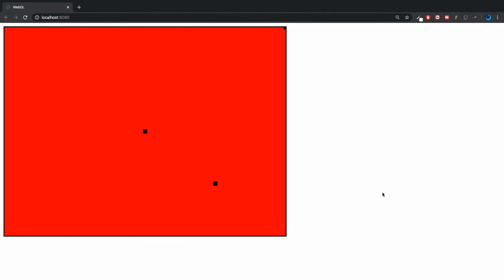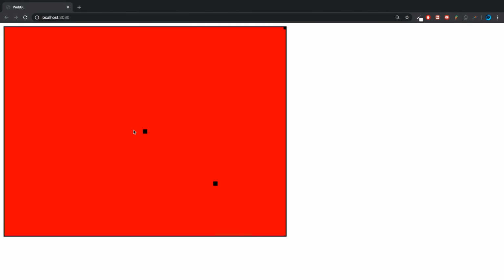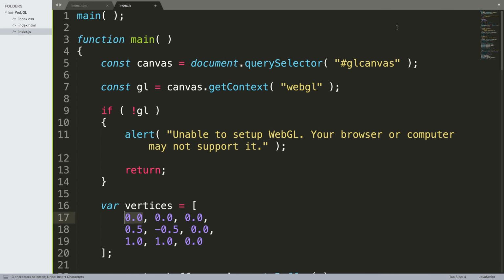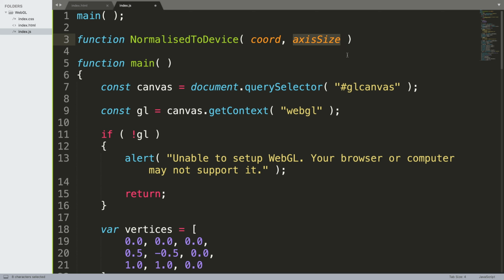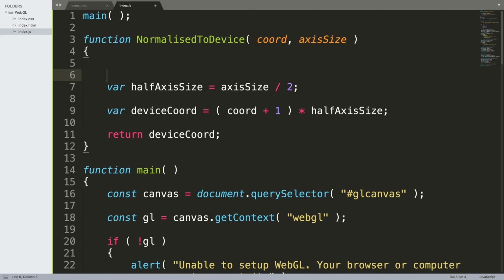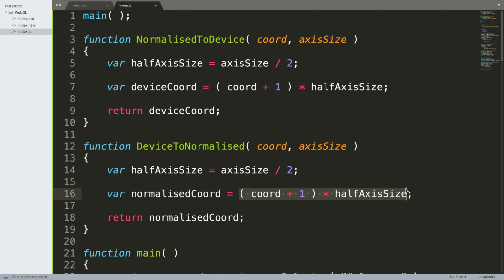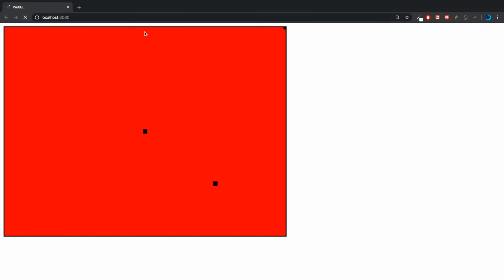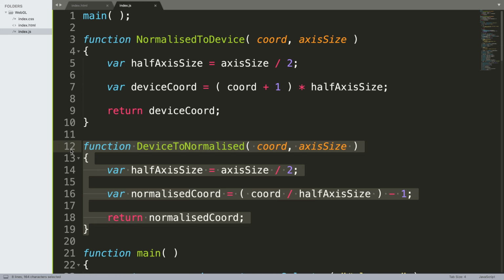Normalised Coordinates vs Device Coordinates - WebGL Programming | 3D Web Development